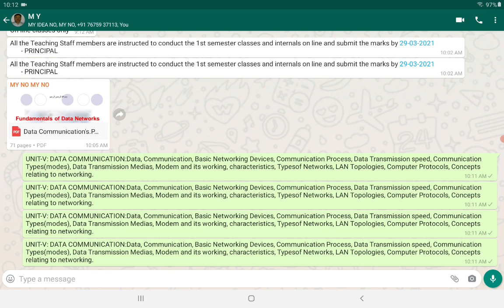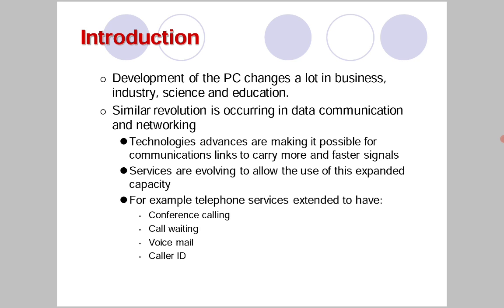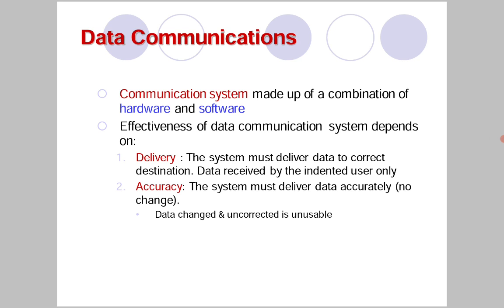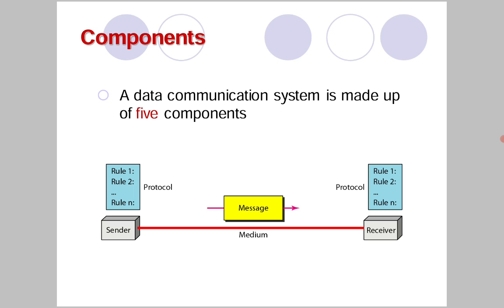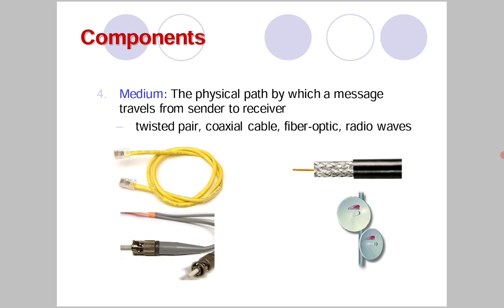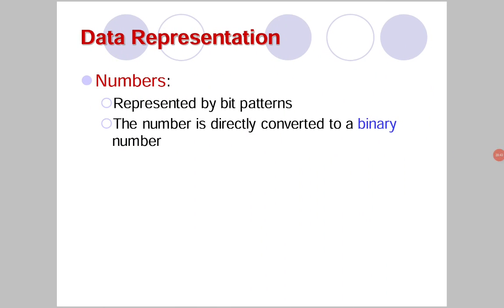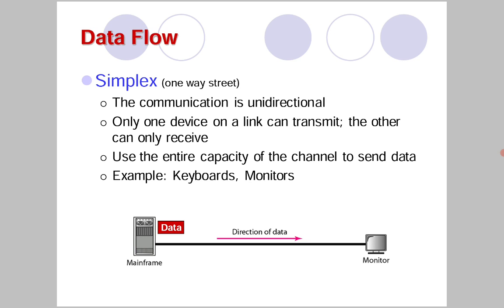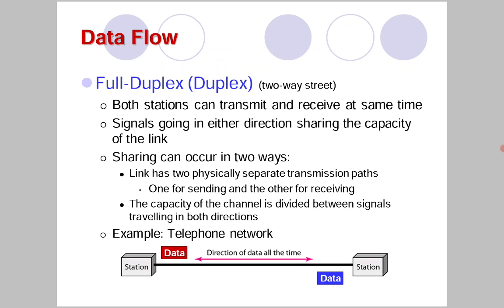I BCOM CA - SEM-1 - UNIT-V - DATA COMMUNICATION BASICS